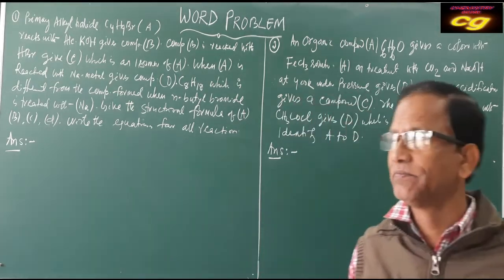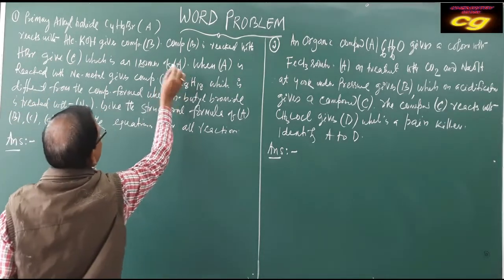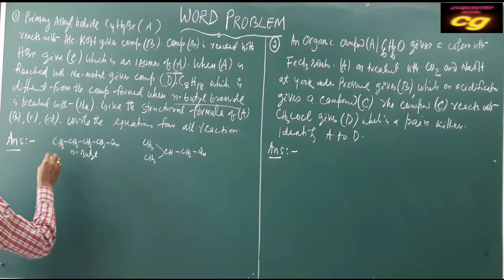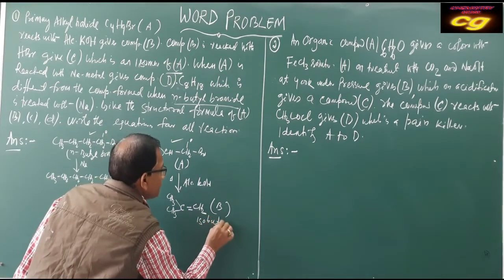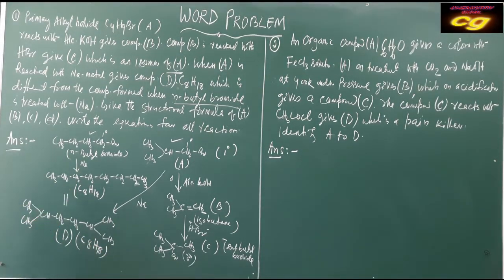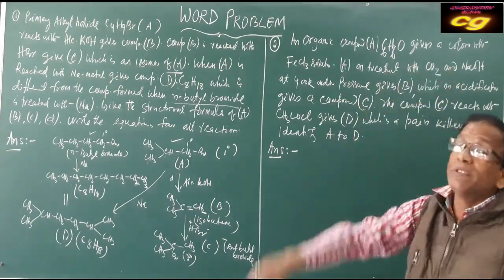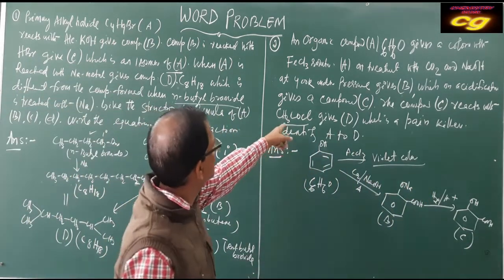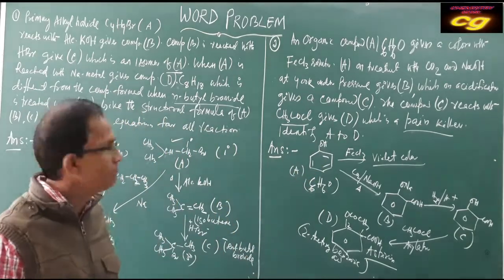WORD PROBLEM-1 CLASS 12 : Word Problems in Organic Chemistry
Chemistry Lesson 251 : Word Problems in Organic Chemistry